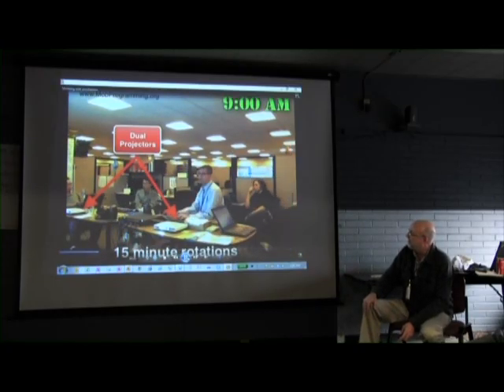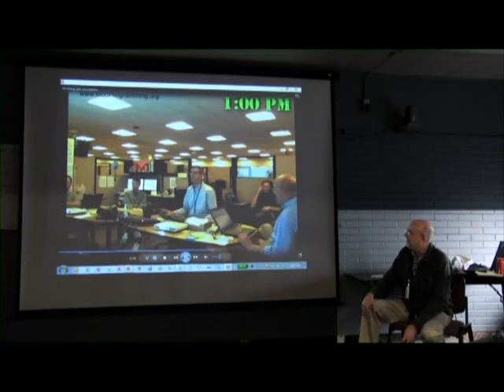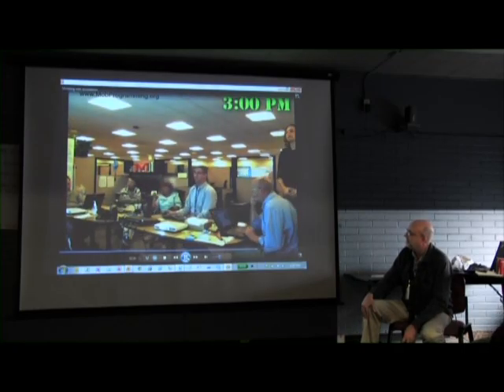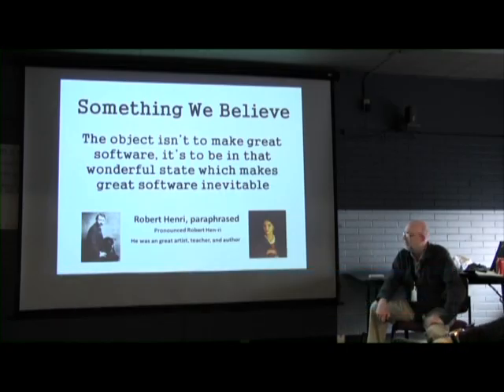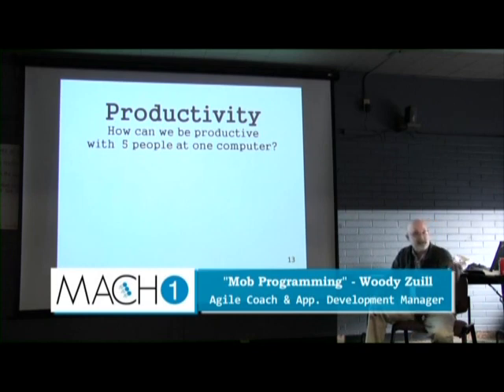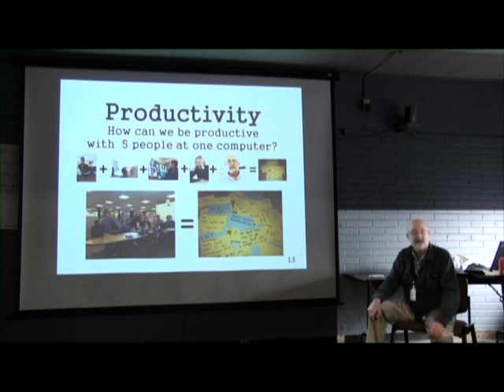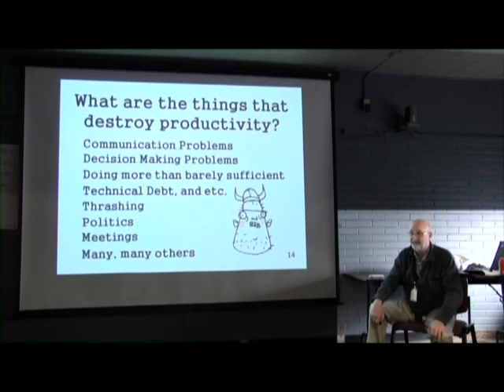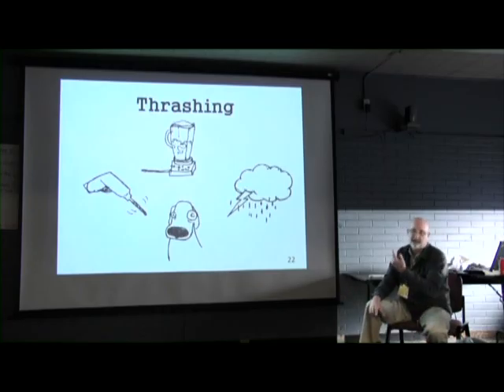Missoula Agile Cultural H1 #3